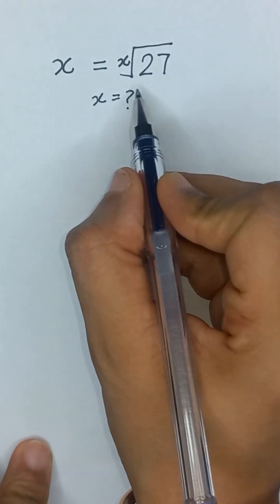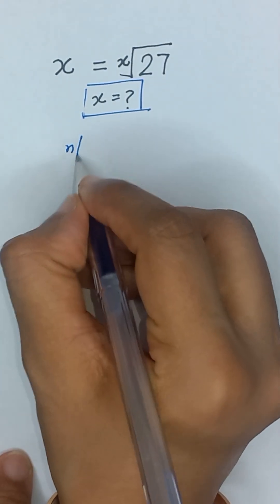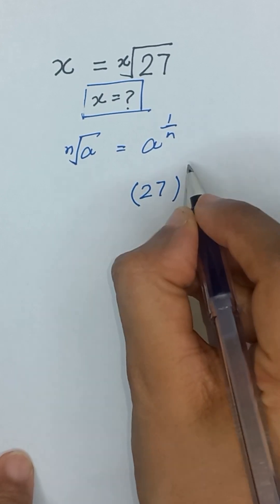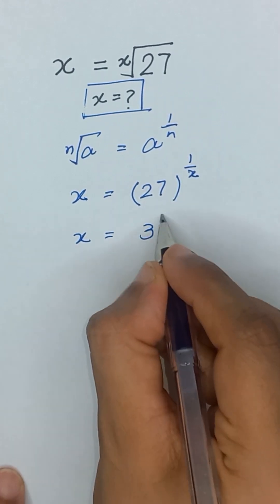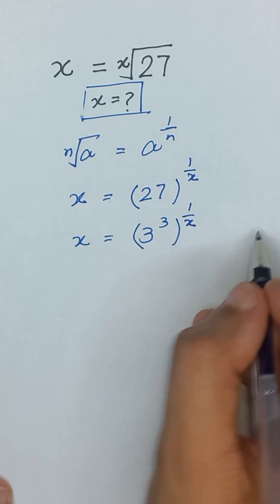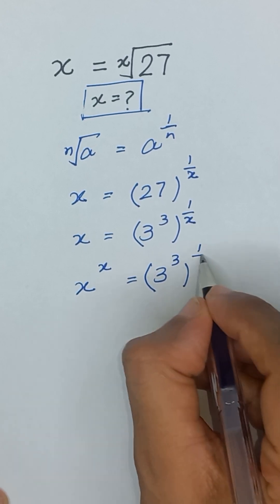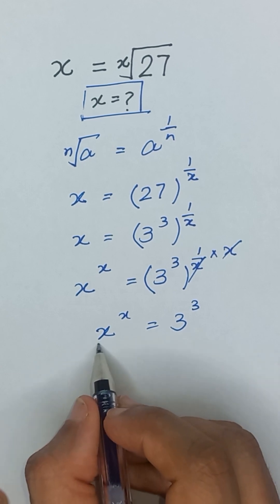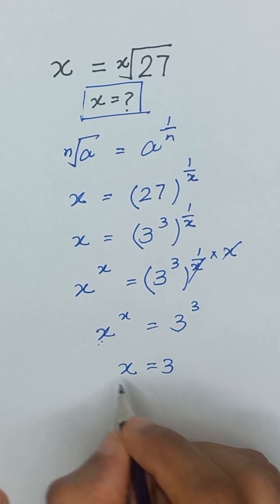Solving A Nice Radical Equation 😎😎